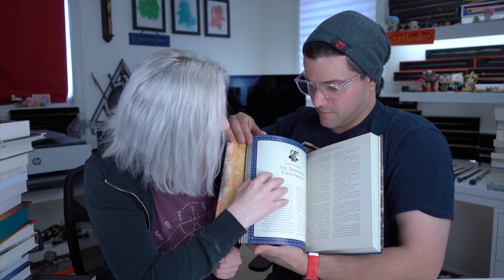November Book Haul! Giveaway Winner + New Giveaway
My awesome friend who sent me a book - Twitter  - @AnthonyS_

1. Name to call you
2. 1 - 2 images
3.  Must be in focus and a good resolution
4. 16:9 ratio
5. 1 wand per image ( unless its a drawing )
6. do Not send links

my Gear
Lenses :
10-18mm wide-angle